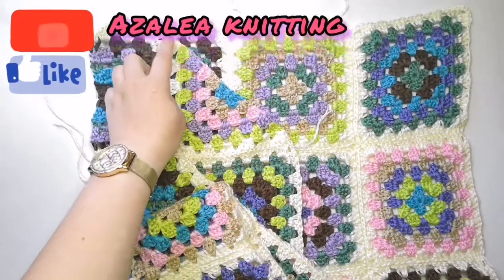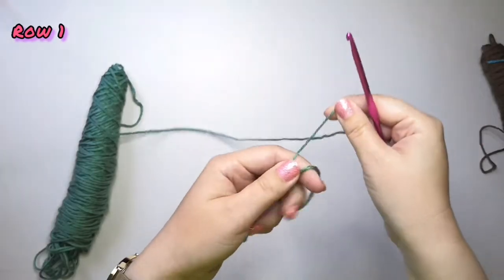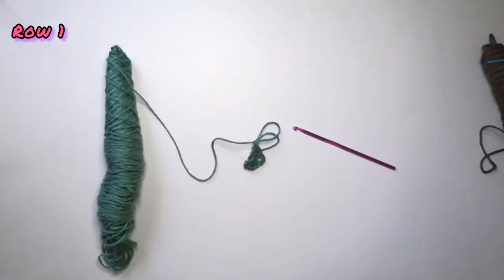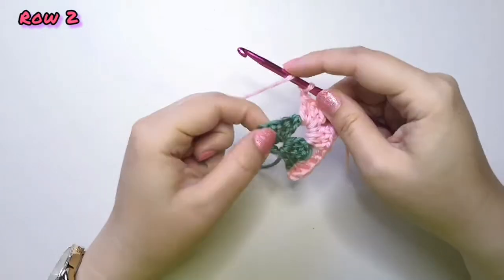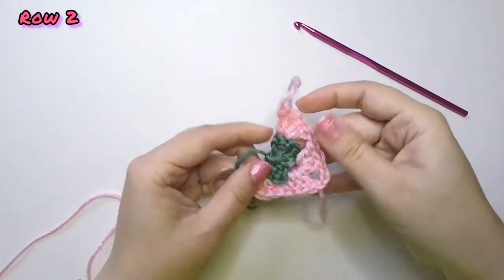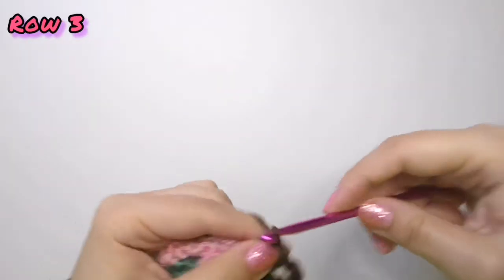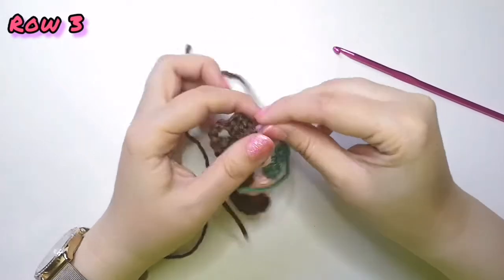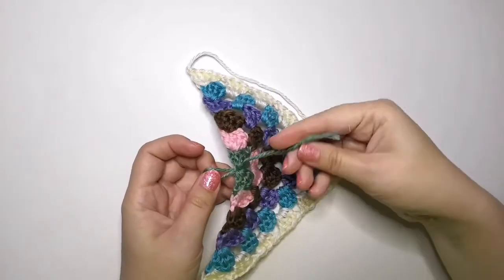Triangle Motif / Full Step-by-Step tutorial / Granny square Cardigan (crochet) ✅ Subtitles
✅Please turn on Subtitles
Episodes:
00:00 - About my project
01:52 - Row 1
04:15 - Row 2
07:39 - Row 3

Музыкант: Philip E Morris

Hello, everyone! My name is Vera and I'm happy to see you on my Youtube channel! 👋
🧶Today I want to show you my new project - Granny square Cardigan (crochet).
🧶You will know how to crochet a triangle motif.
🧶I use O'Go Caron Simply soft yarn and 4.5 mm crocheting hook. Square size is 16 cm (6 rounds)
Yarn colors:
 - Almond / Orchid
 - Lime Frost / Softpink
 - Blue Mint / Sand
 - Aqua Mist / Lavender Blue
 - Off White